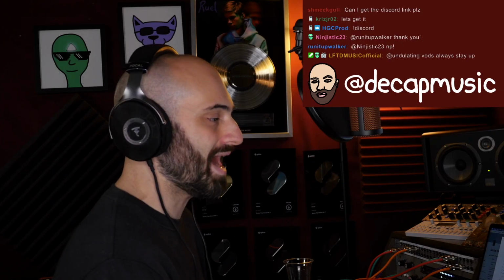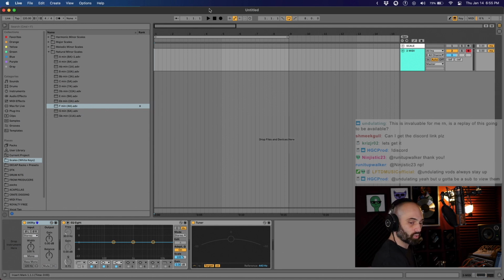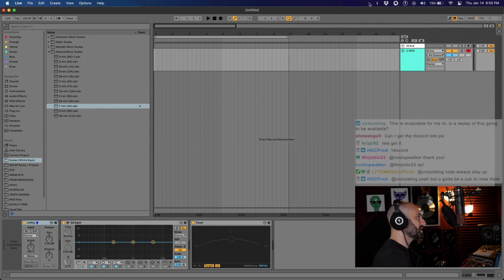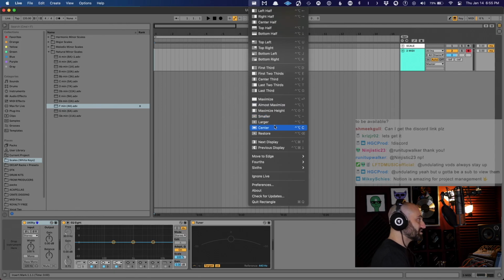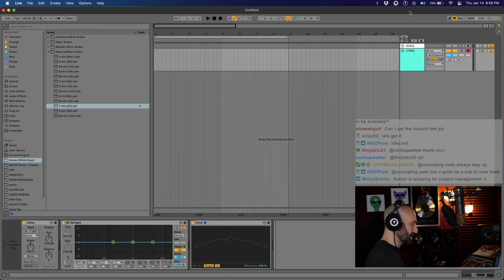Best free window organization tool for Mac 🗂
DECAP shows the best free open source window organization tool for Mac.